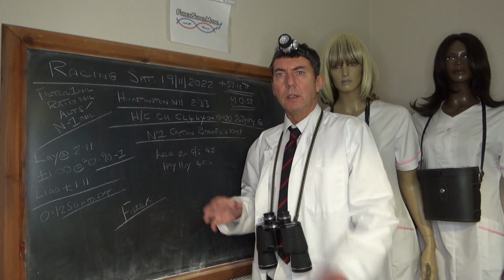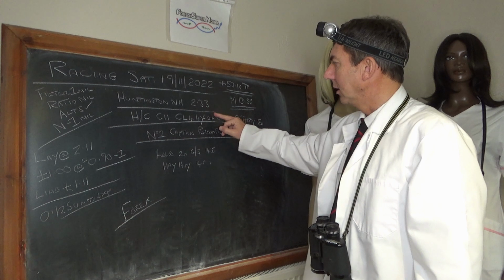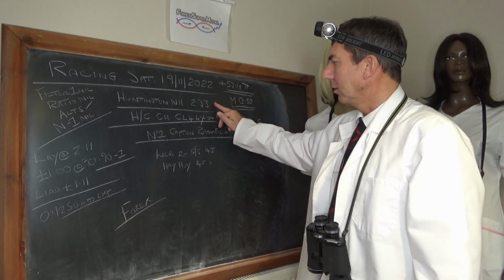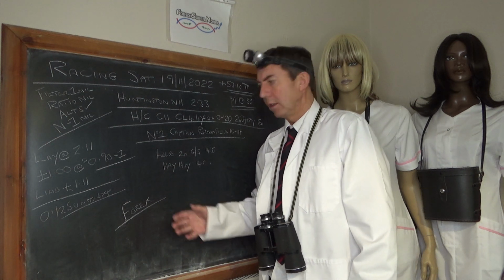Horse Racing Bet Prediction Tips: Huntingdon 1433 Lay Bet Forex Briefing 19/11/2022